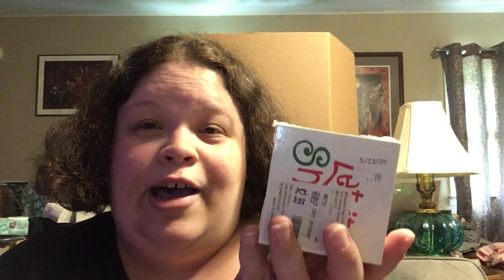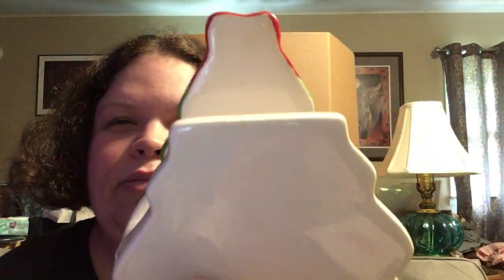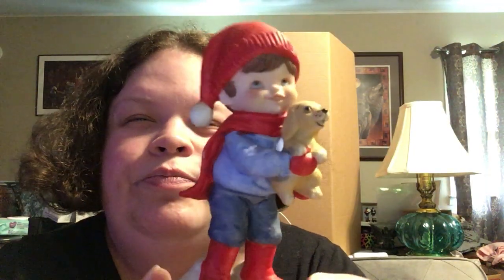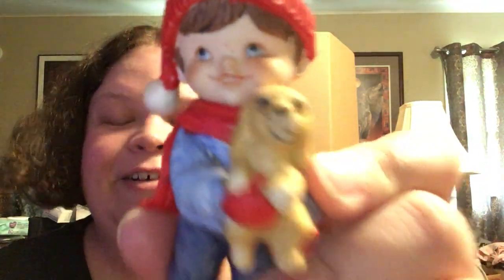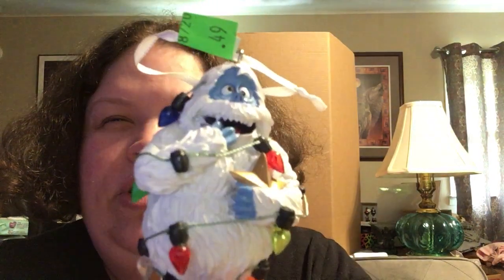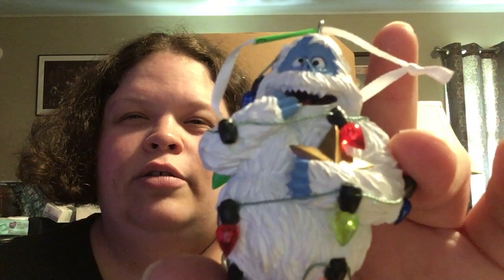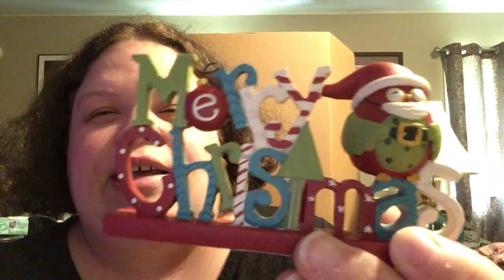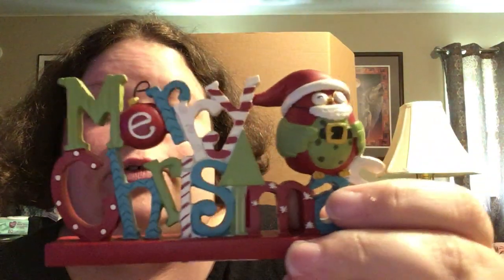THRIFTMAS IN JULY | A GIRL BEING FRUGAL